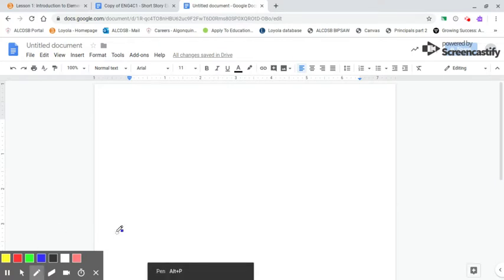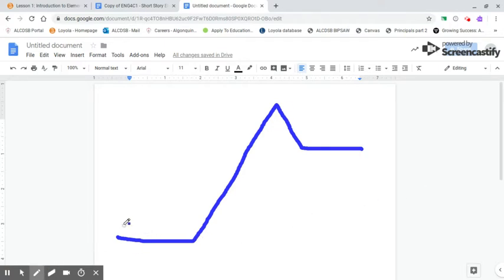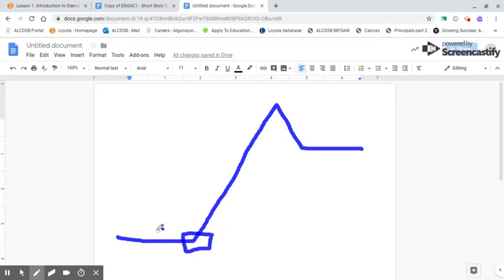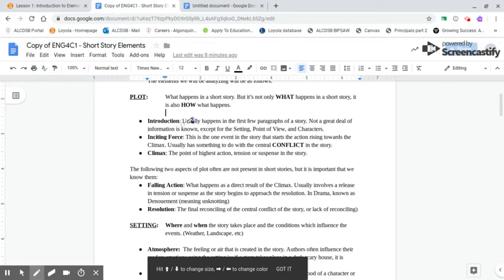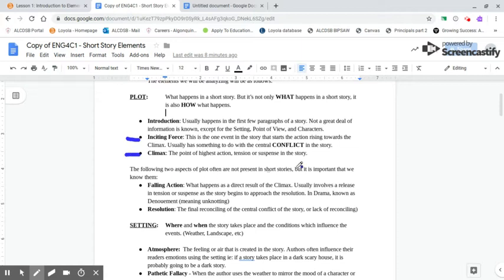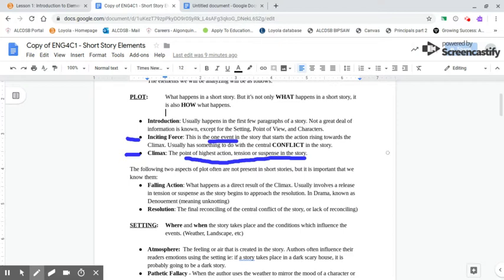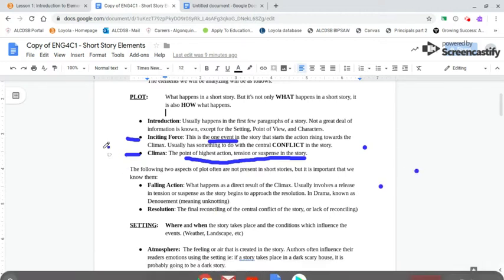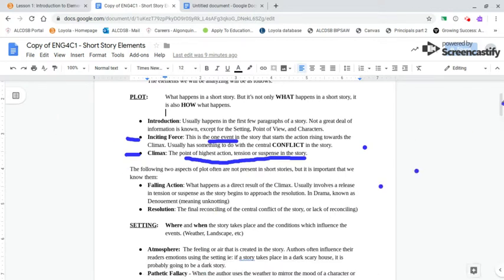Loyola ENG4C - Plot in Short Stories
How Plot occurs in Literature, especially short stories.